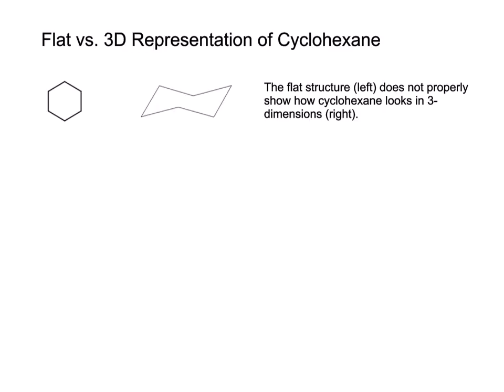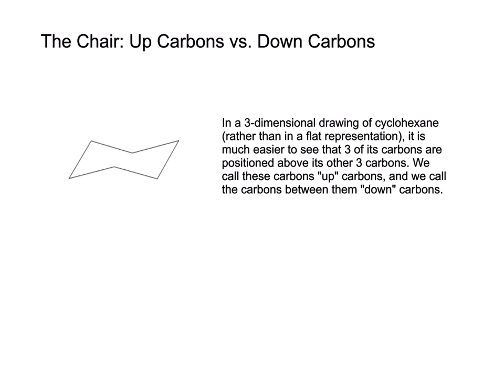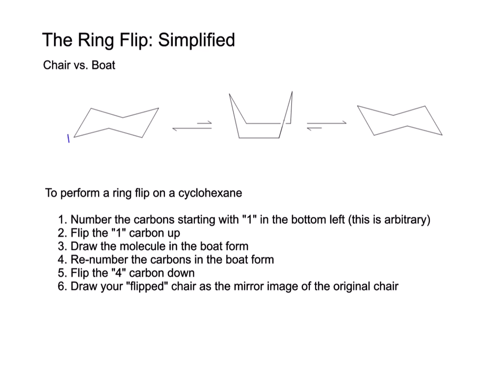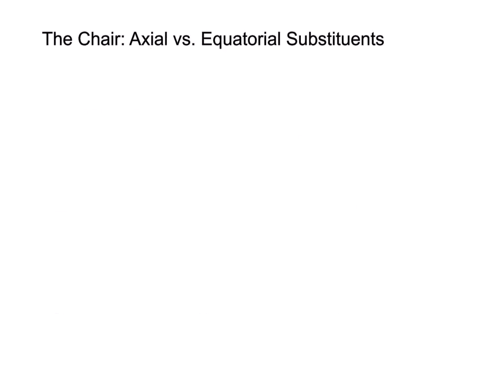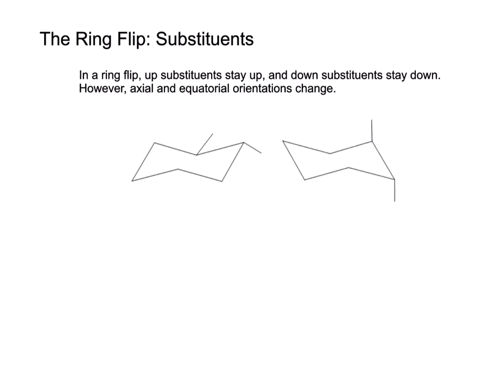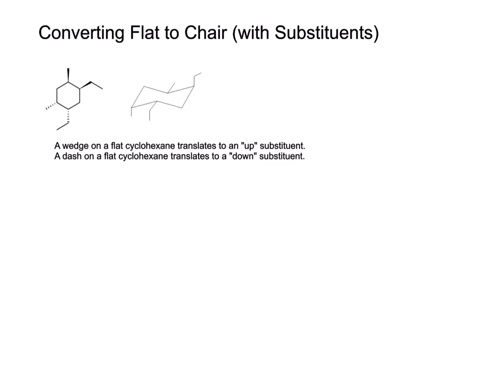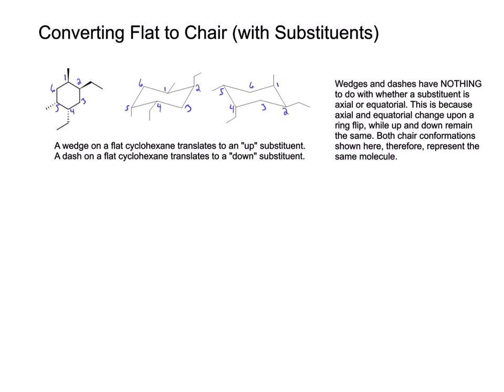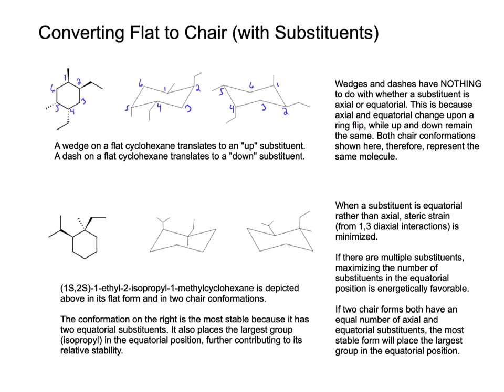Organic Chemistry Essentials: Cyclohexane 2D and 3D Representations, Chair, Boat, and Ring Flips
Confused about cyclohexane? In this video, learn the important things you need to know about the flat and 3-dimensional depictions of cyclohexane. You'll learn how to draw the molecule in 3d, how to perform a ring flip, how to draw substituents, and how to convert between 2d and 3d forms. It's easier than you think if you simply learn a few basic principles!